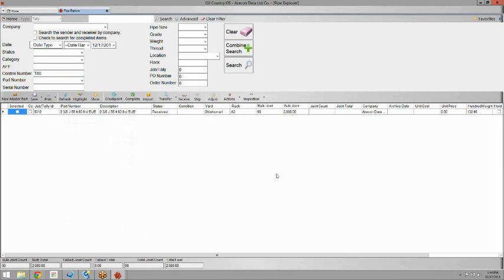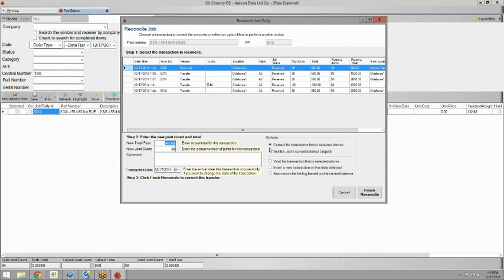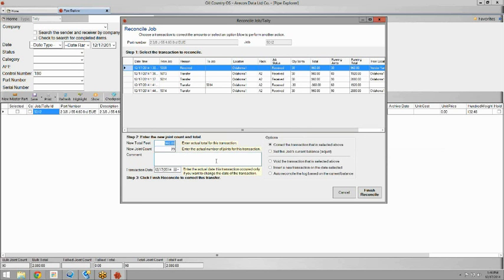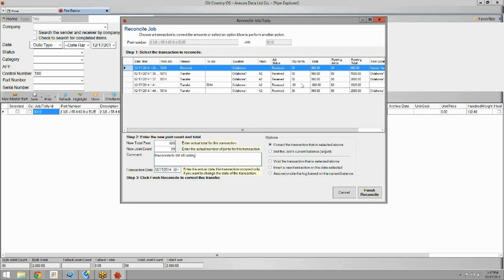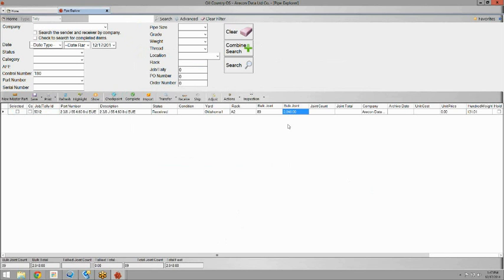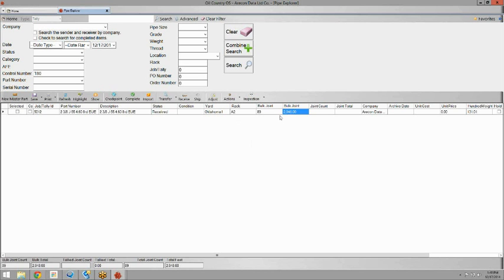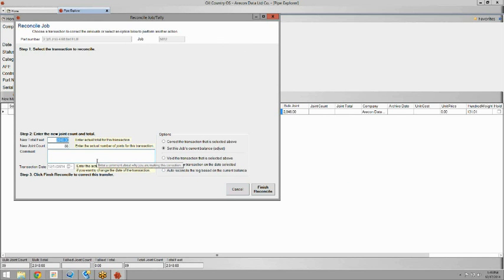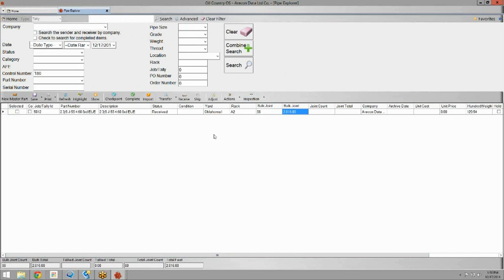Reconciling Jobs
This video will cover how to Reconcile Jobs in Oil Country OS.